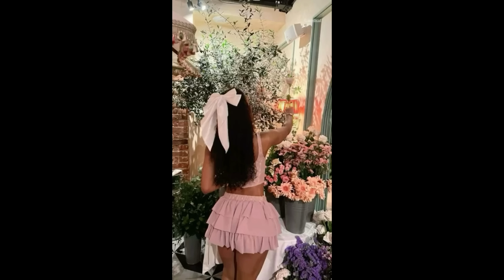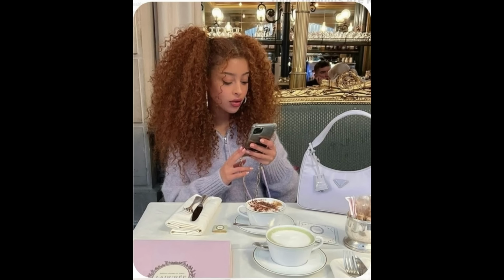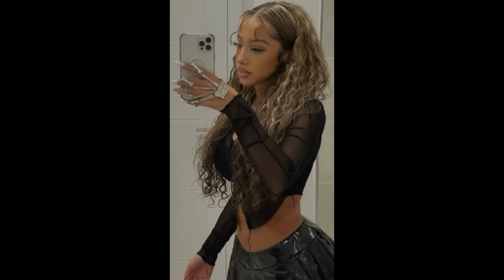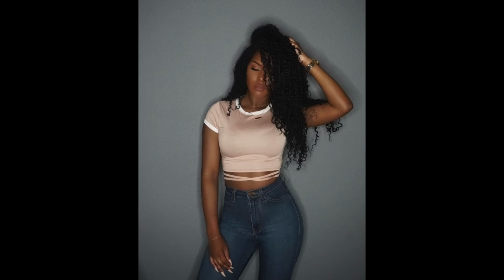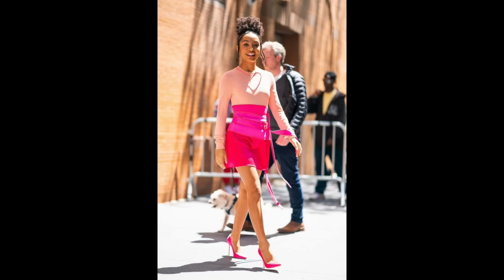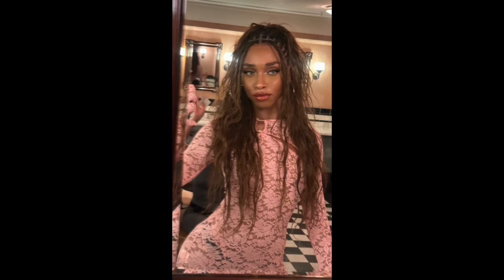Who Benefits From Texturism?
for secret strategic content for mixed race women of color